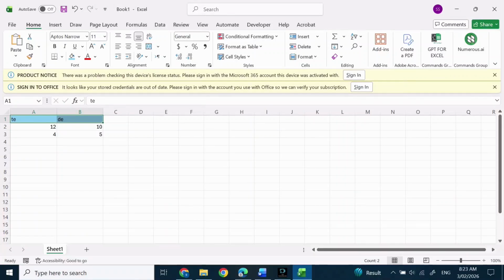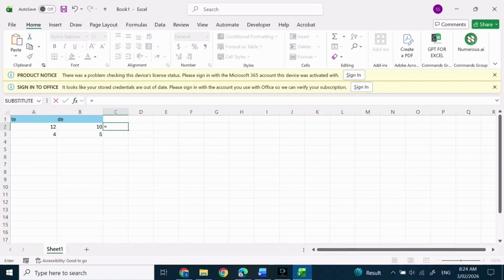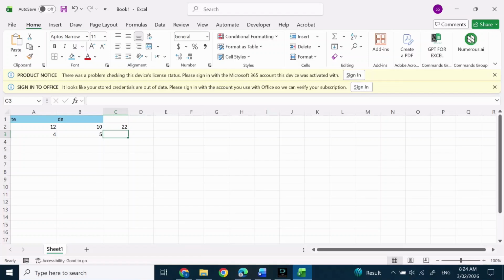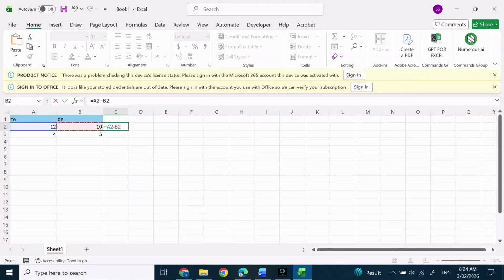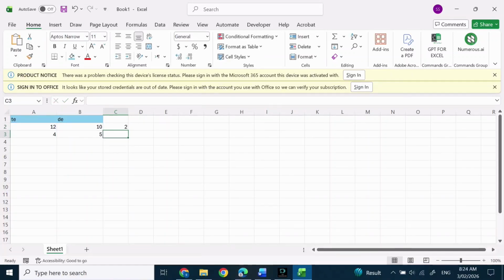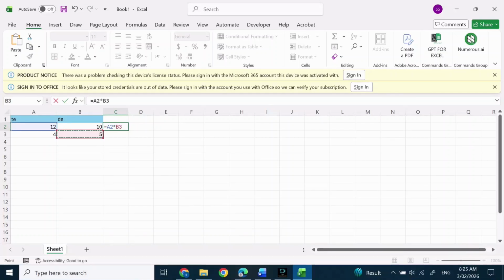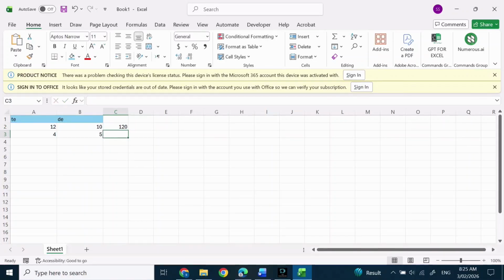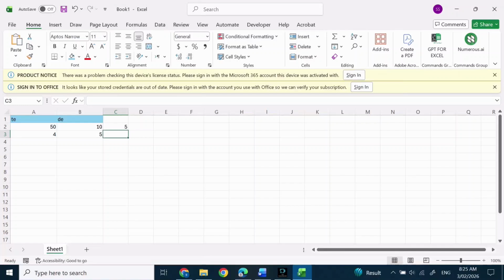How To Do Basic Math In Excel (Add, Subtract, Multiply, Divide)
Welcome to our step-by-step guide on How To Do Basic Math In Excel (Add, Subtract, Multiply, Divide)! If you’re new to Excel or want to improve your spreadsheet skills, this video is for you. We’ll show you how to perform basic calculations in Excel, including addition, subtraction, multiplication, and division, using formulas and functions. These simple tips will help you save time, organize data efficiently, and get accurate results in your spreadsheets.

In this video, we will show:
How to divide numbers in Excel
Tips for using Excel formulas for basic math
How to perform quick calculations in Excel

how to do basic math in Excel, Excel add subtract multiply divide, Excel formulas basic math, Excel addition, Excel subtraction, Excel multiplication, Excel division, Excel calculation tips, how to calculate in Excel, Excel math formulas, basic Excel functions, Excel beginner math, Excel spreadsheet calculations